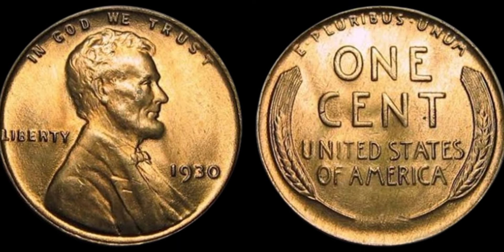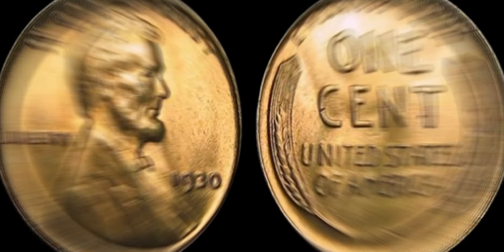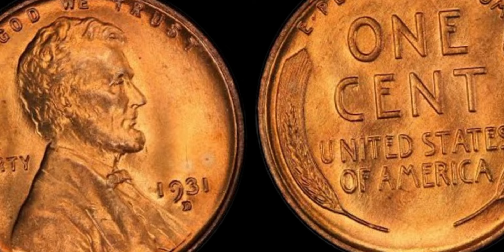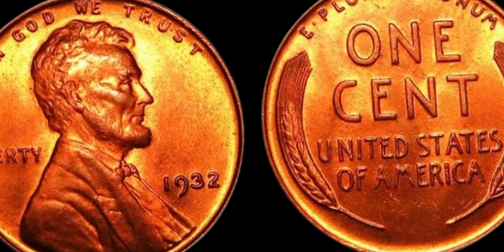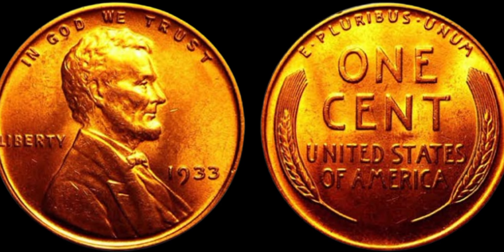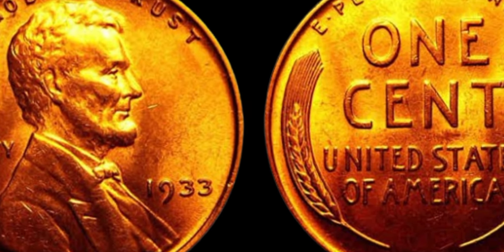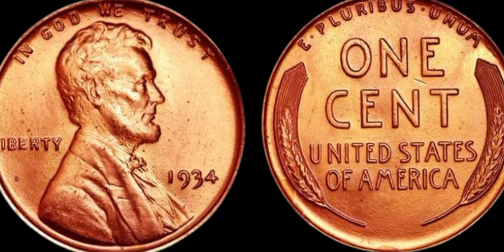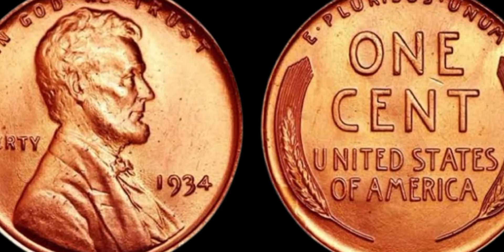TOP 10 WHEAT LINCOLN PENNY THAT COULD MAKE YOU MILLIONAIRE! PENNIE WORTH MONEY!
coin pennies money @USDollarCoins
Discover the top 10 Wheat Lincoln pennies that could turn your pocket change into a fortune! Find out which rare pennies are worth millions and learn how to spot them. Don't miss out on this chance to potentially become a millionaire with these valuable coins!